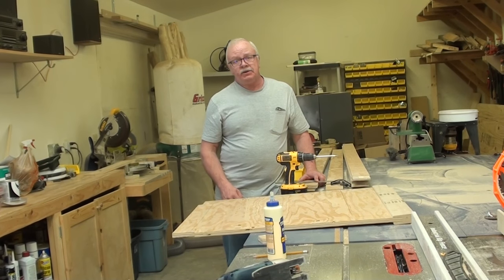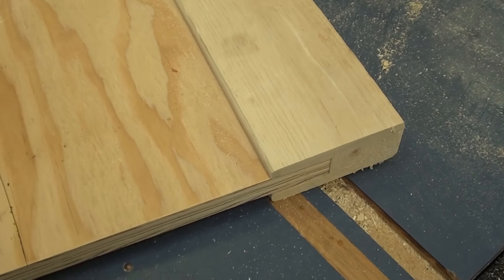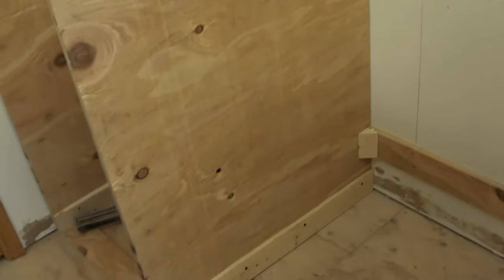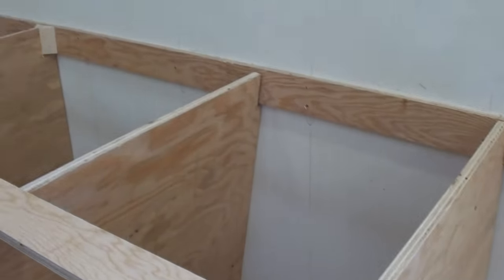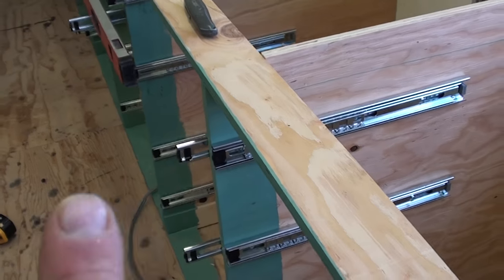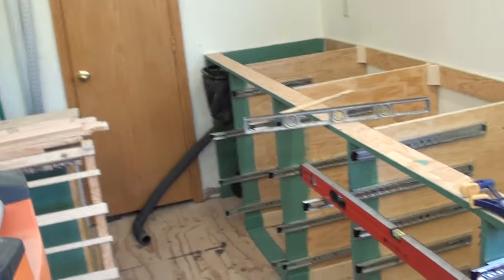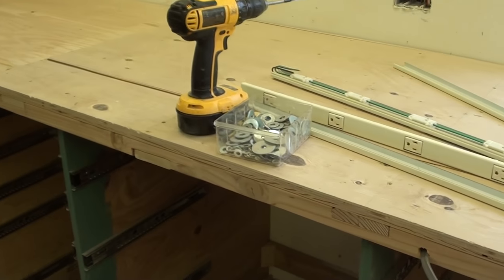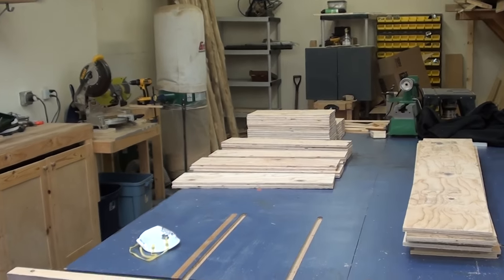Shop Update #3 - Workbench Construction Part One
This video will demonstrate my plans for an 18 foot long workbench which will contain 22 storage drawers.